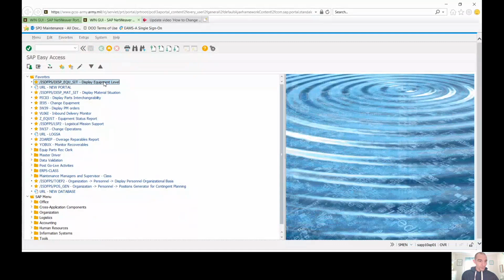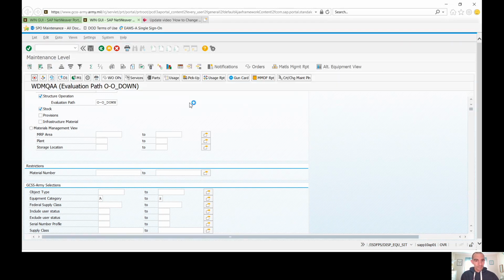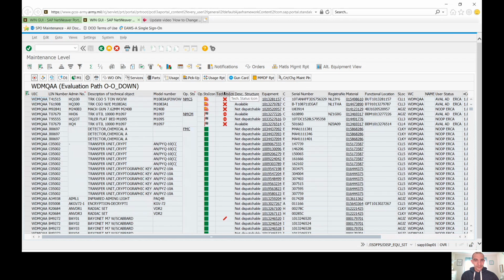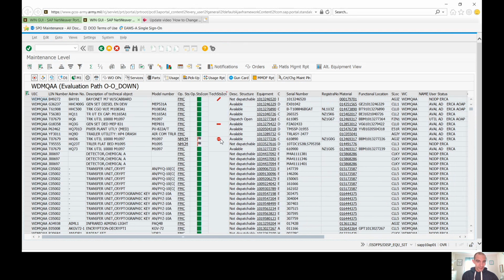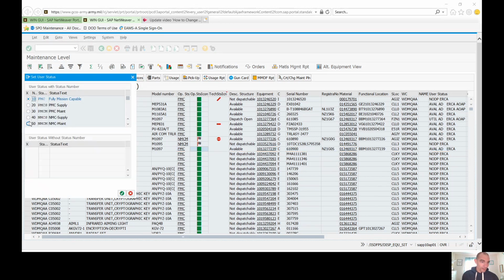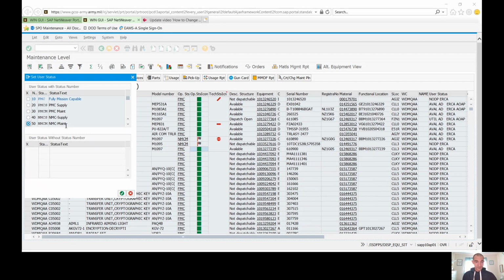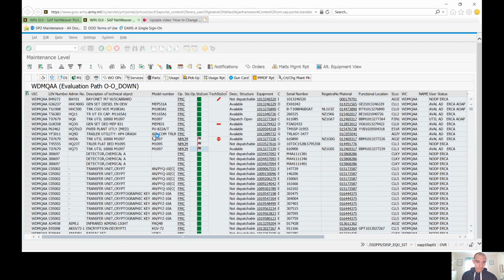How to Manually Set Operational Status Icons of Equipment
how to change the operational status of equipment using GCSS-A